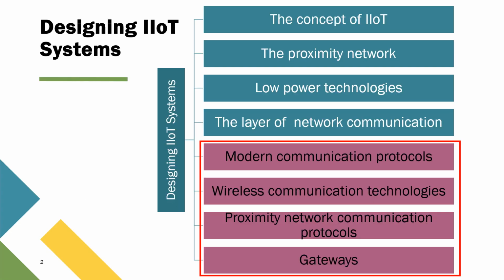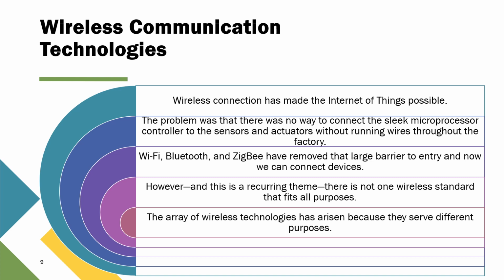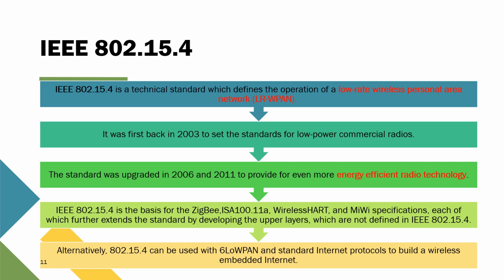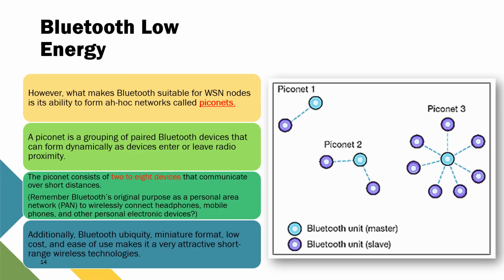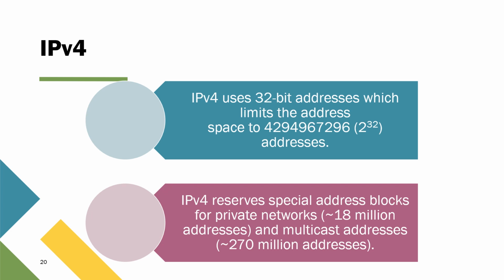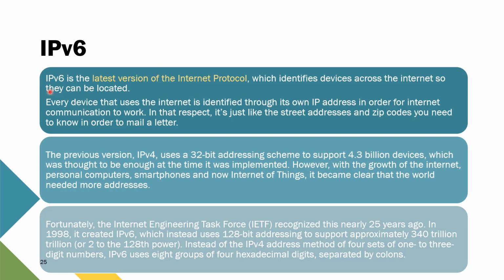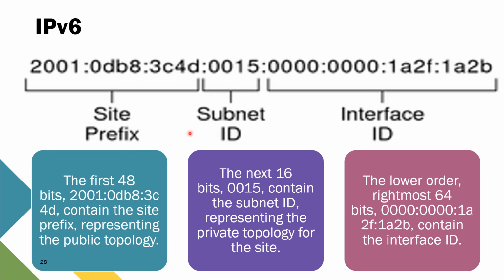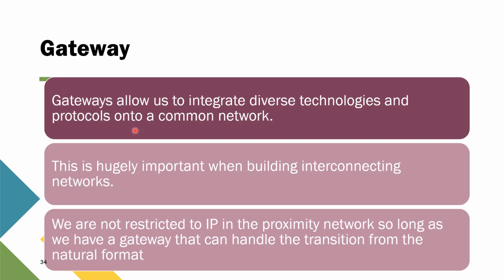Lecture 8 Designing IIoT System 2